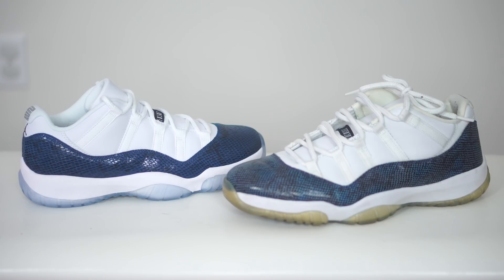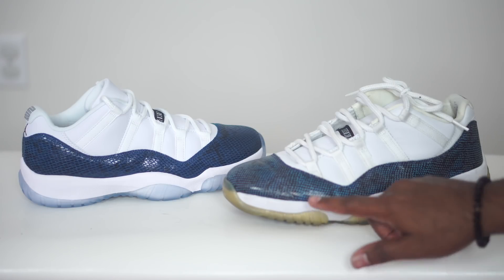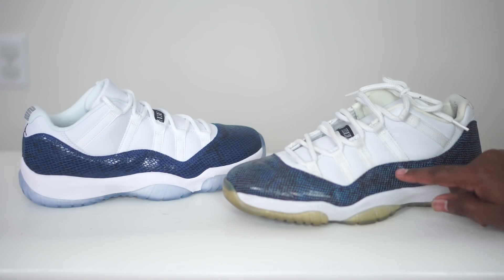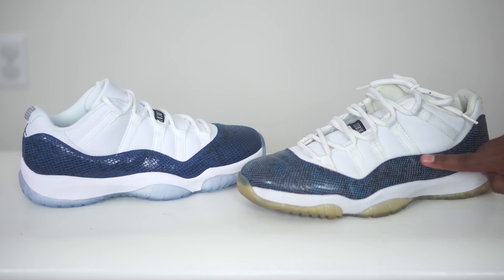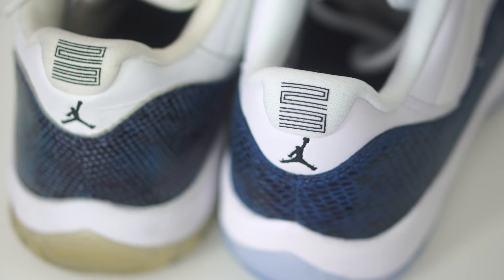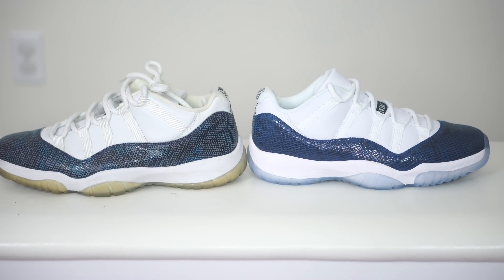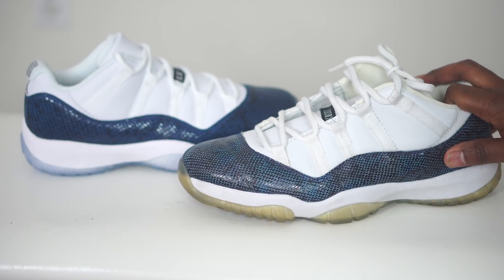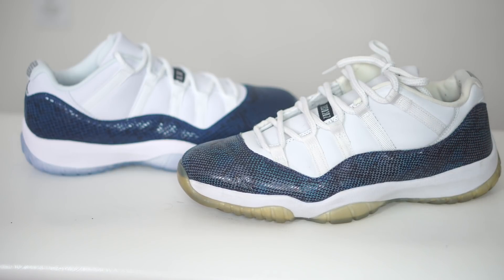2001 vs 2019 Air Jordan 11 Snakeskin Low Comparison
Air Jordan 11 Snakeskin Low Comparison
These 2019 Snakeskin air 11 Snakeskin low are set to drop this weekend! What are your thoughts on the return of the Air Jordan 11 Snakeskin Low. Watch as i provide a full side by side comparison of the 2001 Air Jordan 11 Snakeskin Low and the 2019 Air Jordan 11 Snakeskin Low. Make Sure to leave those comments and let us know what you think and share ALL OF YOUR THOUGHTS regarding this Air Jordan 11 Snakeskin Low